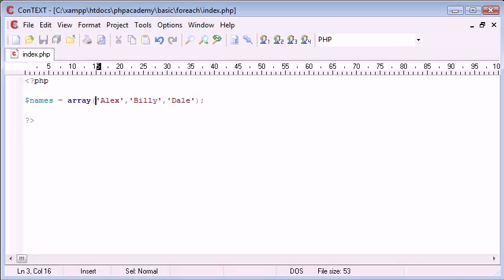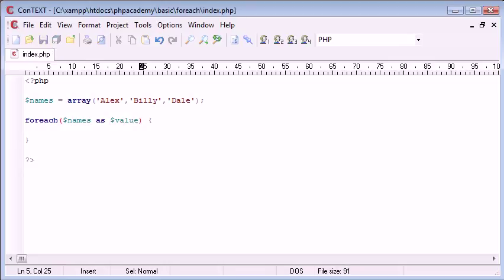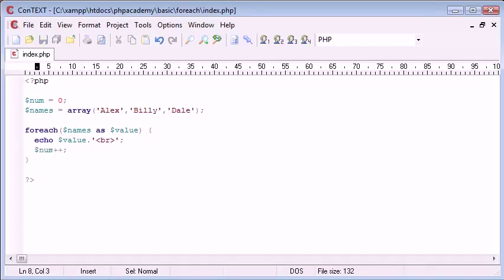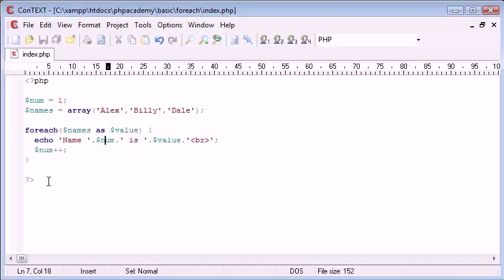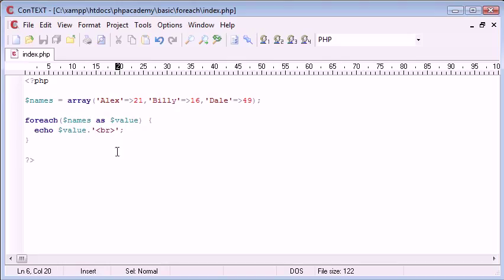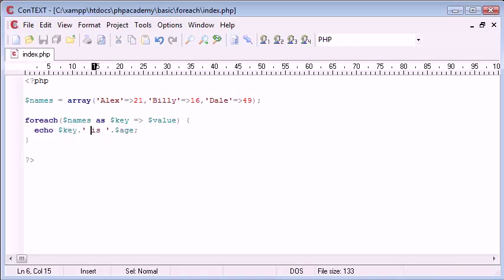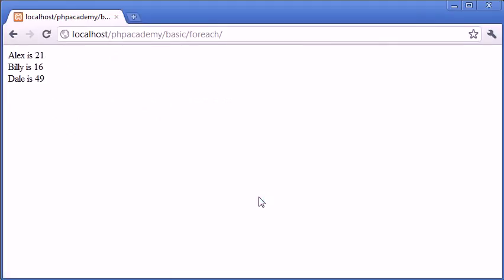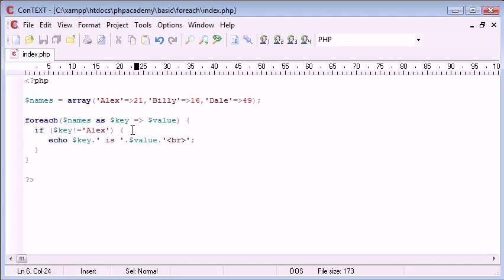PHP Tutorial - Foreach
Course categories include:

Photography
Business and Entrepreneurship
Programming Languages
Education
Software Training